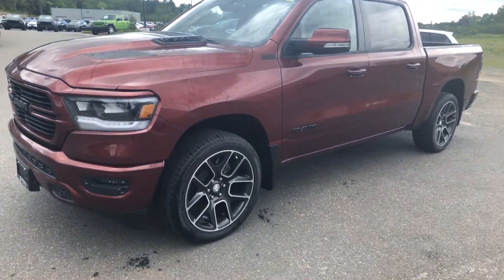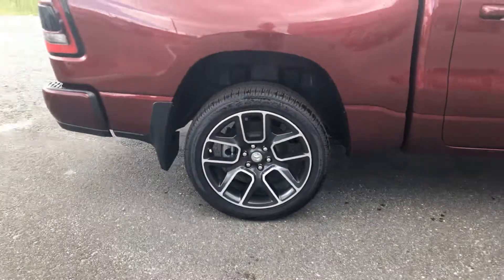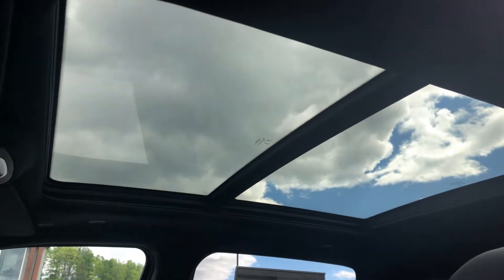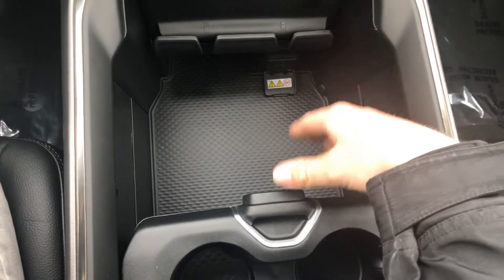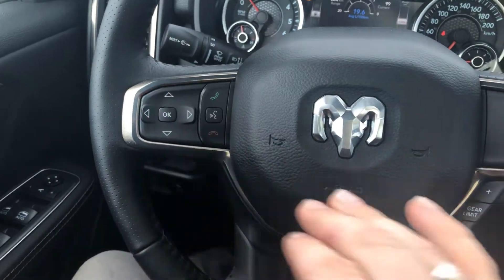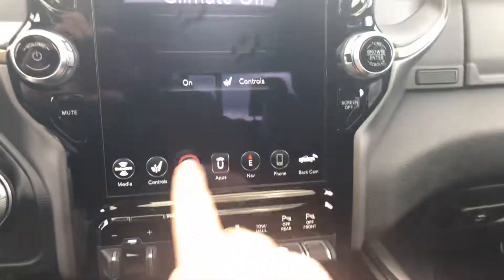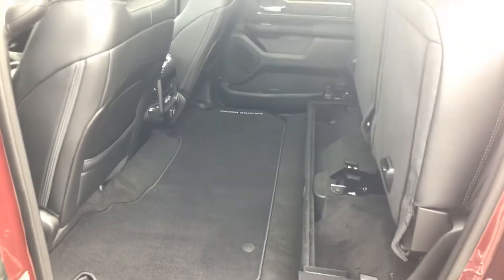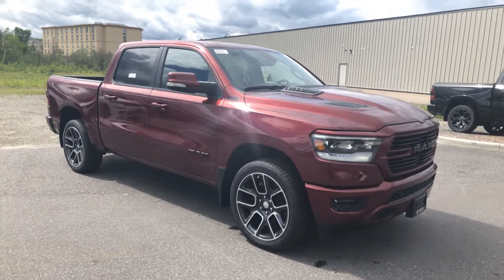2020 Ram 1500 Sport for Ken